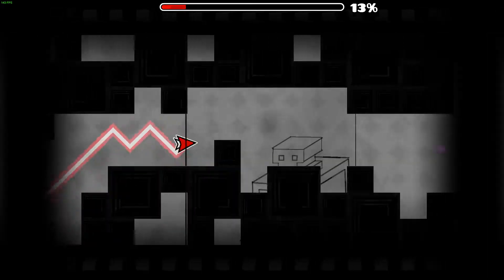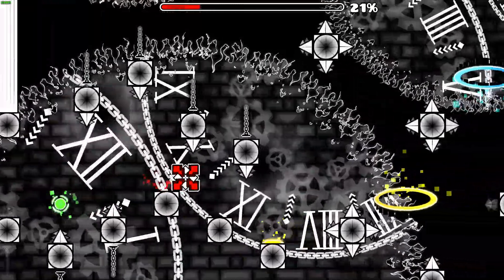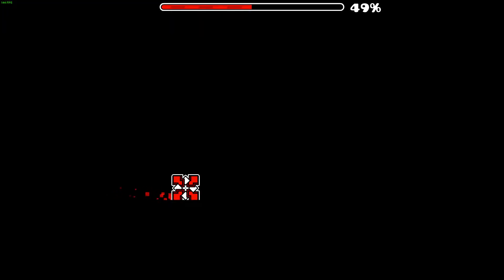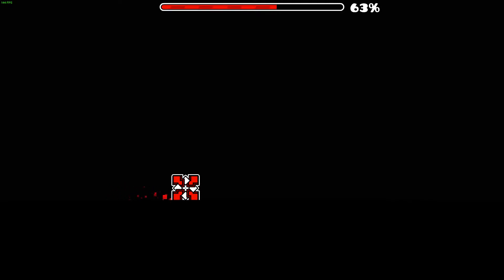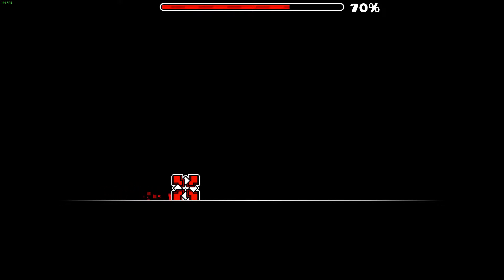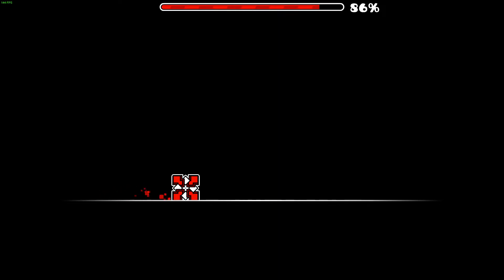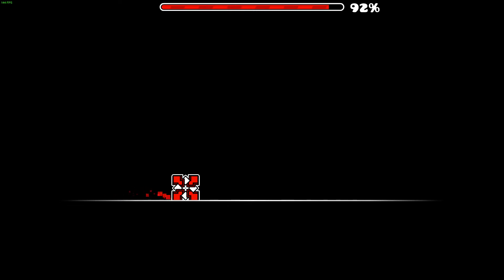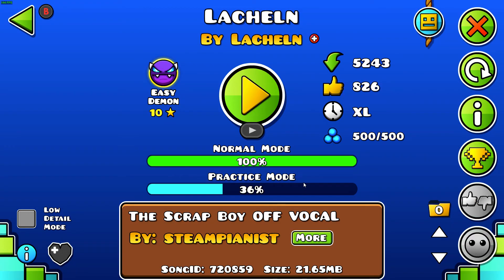Geometry Dash Easy Demon | Lacheln (Lacheln)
lacheln by lacheln
▶ Summary ▶ weird... if the secret way is fixed by the time this is uploaded im not too sure what its like so dont take my word for it, but, easy
▶ Hardest Part ▶ the beginning lol
▶ Enjoyment ▶ NA/10
▶ Difficulty ▶ NA/10